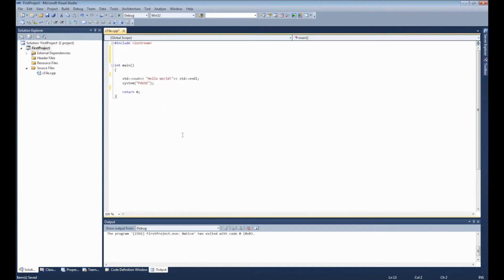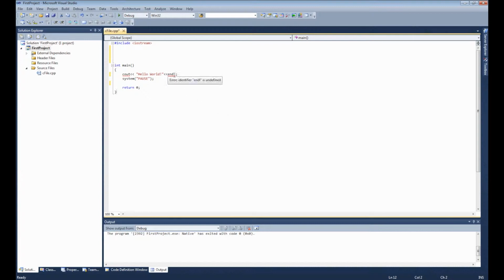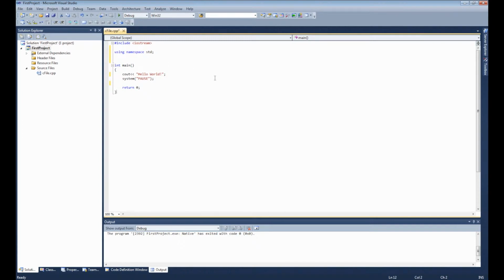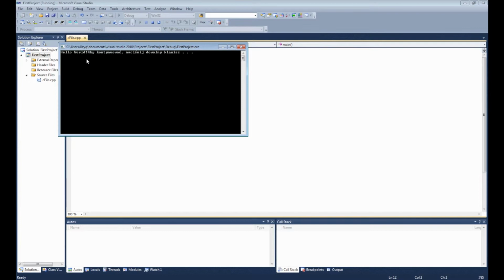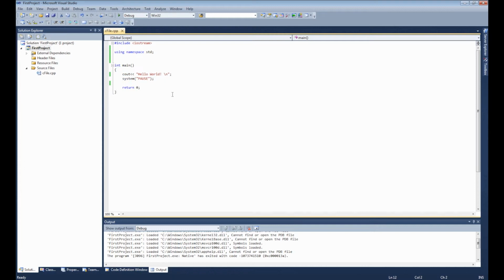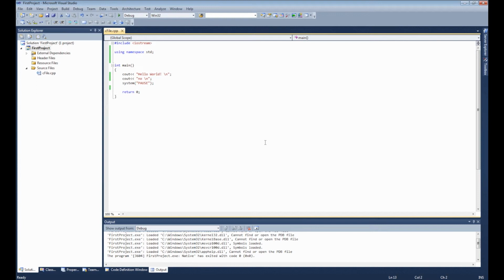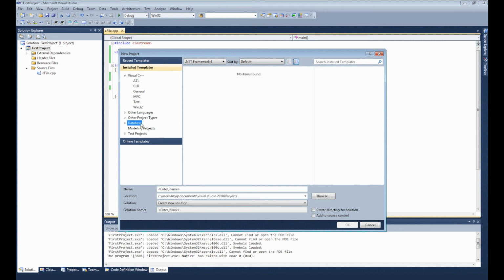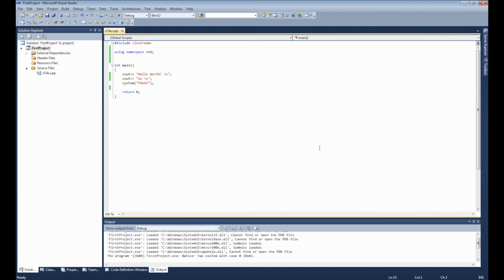Starting with C++ Part 3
Hello guys. In this video I will demonstrate how to start programming with C++. In this tutorial I will describe how to create, compile and run a C++ program using Microsoft Visual Studio 2010. After this tutorial you should be able to:

- Create a C++ project in Visual Studio
- Execute the created program
- Test if your program has the desired functionality